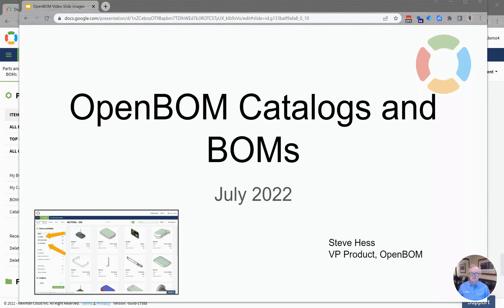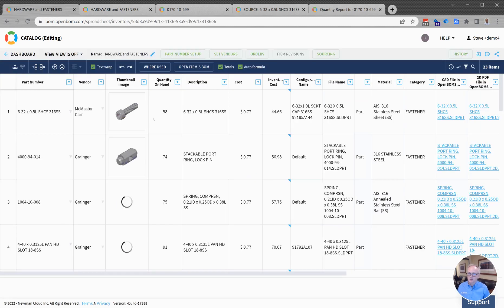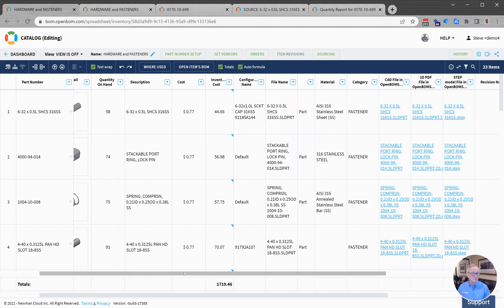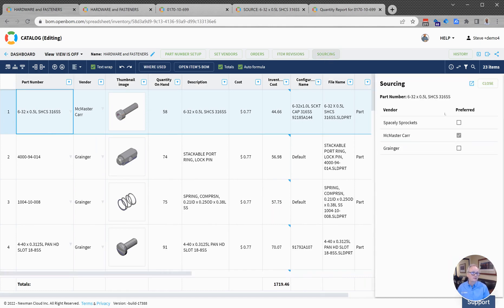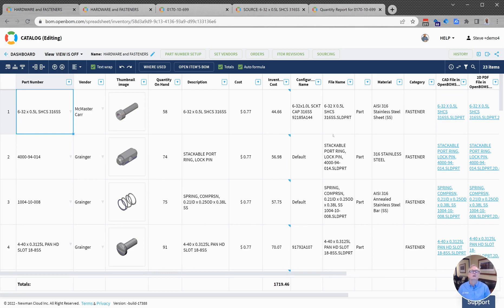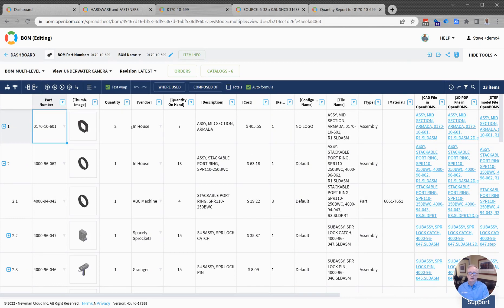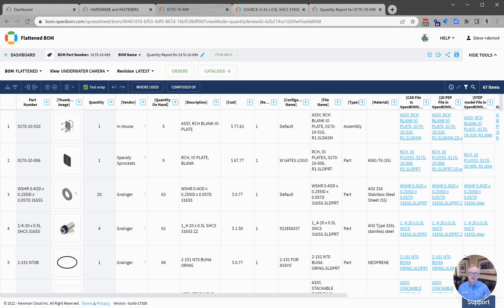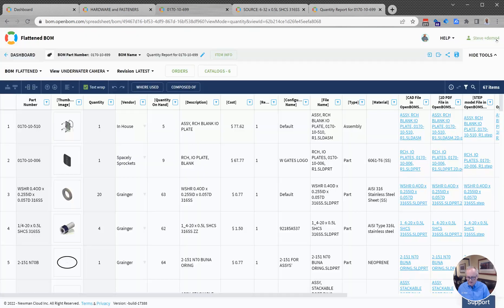VIDEO: OpenBOM Basics - Catalogs and BOMs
This is a video from the "basics" series explaining two fundamental data objects in OpenBOM - Item (catalogs) and product structure (BOMs).  Check this out.